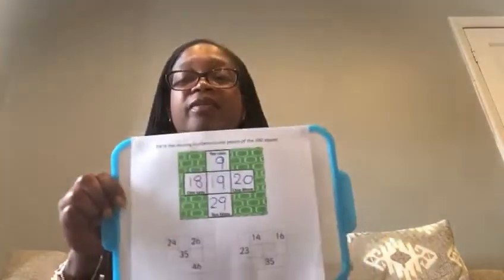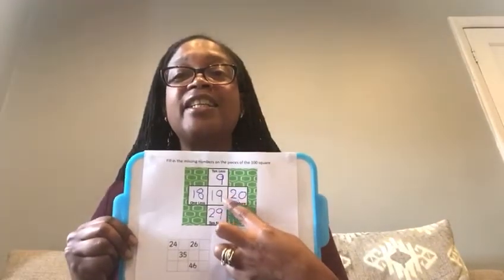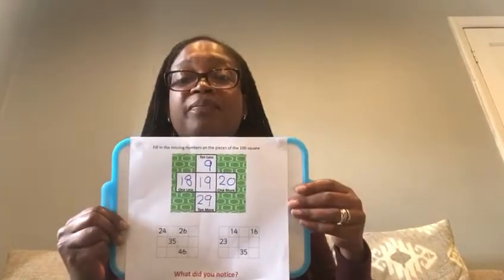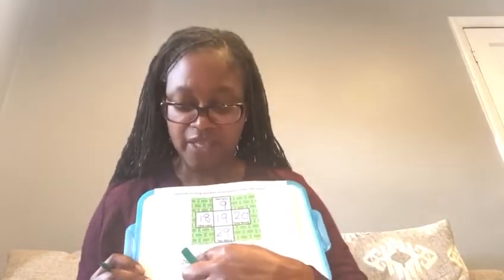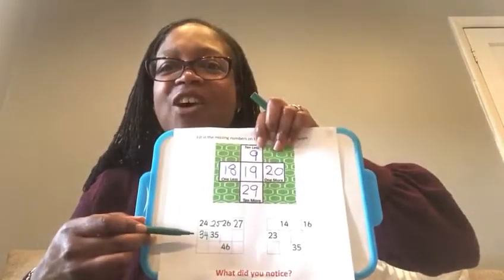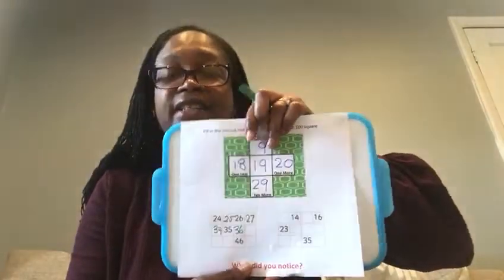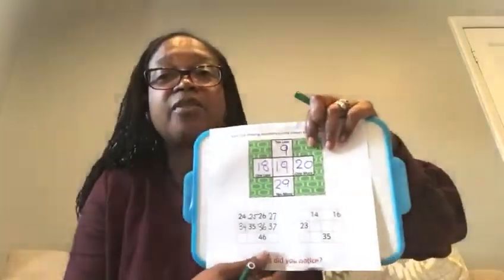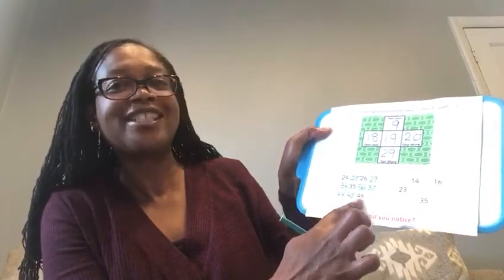Maths 15-05-2020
Number